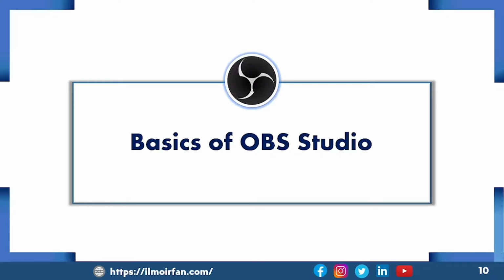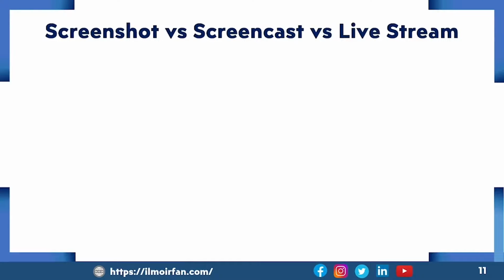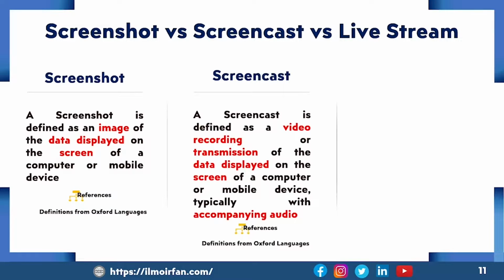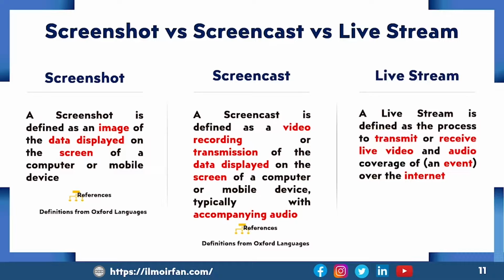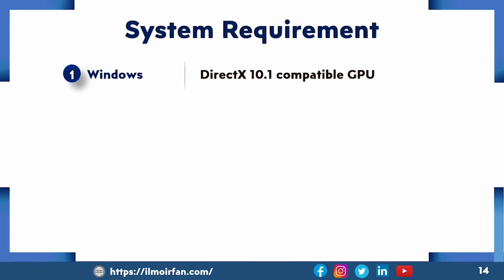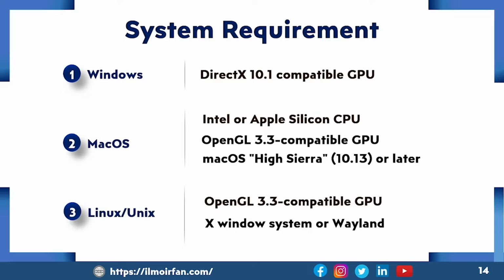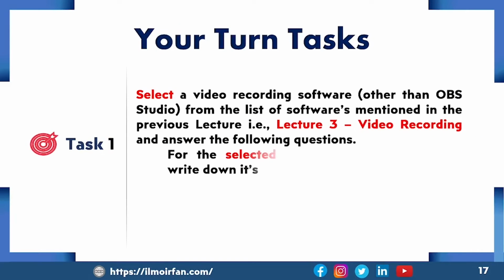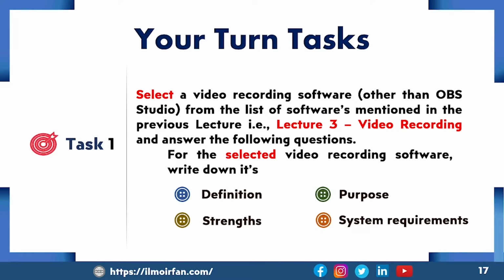Lecture 4 | Basics of OBS Studio | English | 06-06-2022 | Ilm O Irfan Institute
Lecture 4 | Basics of OBS Studio | Plan, Design, and Create High-quality Videos for Online Advertisement and Marketing using OBS Studio | English | 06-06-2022 | Ilm O Irfan Institute